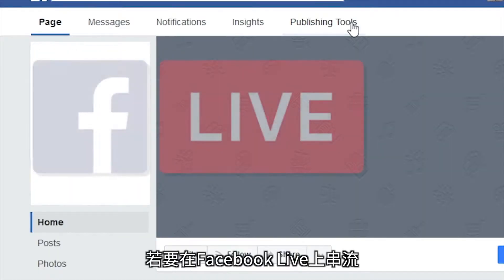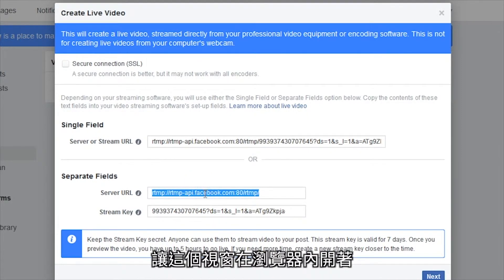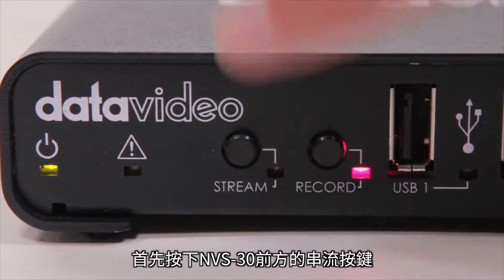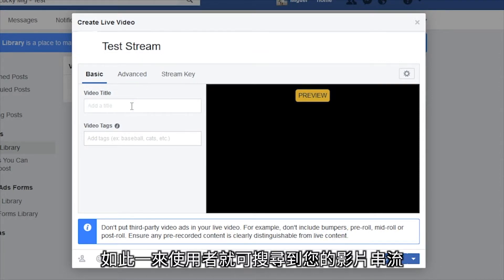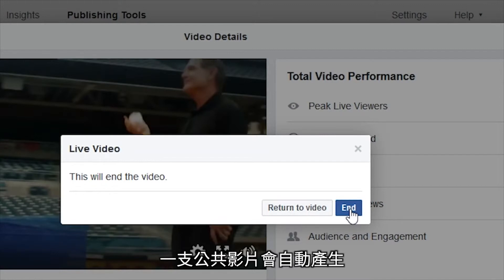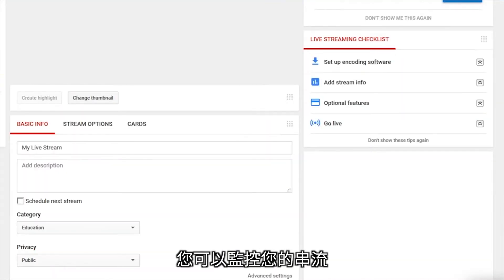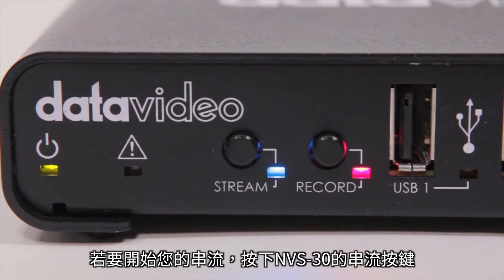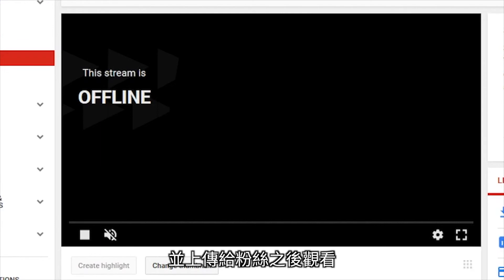【How-To 教學影片】NVS-30如何在Facebook和YouTube做LIVE直播？｜Datavideo洋銘科技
快速學會如何用Datavideo NVS-30網路直播編碼器在YouTube和Facebook上進行LIVE直播。

NVS-30是台網路直播編碼器和錄製設備，擅長於實況串流直播，並同時錄製高畫質影片到USB或SD卡。透過此教學，我們將向您展示NVS-30如何在YouTube和Facebook上進行LIVE串流直播！

「NVS-30 網路直播編碼器」

NVS-30是一台小型便於使用的影像串流編碼和錄製設備，可同時處理錄製和串流編碼作業，專為需要同步編碼直播上傳和錄製高品質影像所設計。NVS-30可接收任何HDMI輸入源(如攝影機或是導播機)，並串流導入影片在任何直播串流平台像是YouTube、Facebook等，直接進行直播作業。

NVS-30符合RTSP或RTMP的H.264串流編碼，在以適合直播串流的位元速率編碼上傳時，可同時於SD卡、USB或是網路磁碟機上錄製高品質的MP4或MOV檔，還可以透過電腦或移動設備的網路瀏覽器進行遠端控制設備。